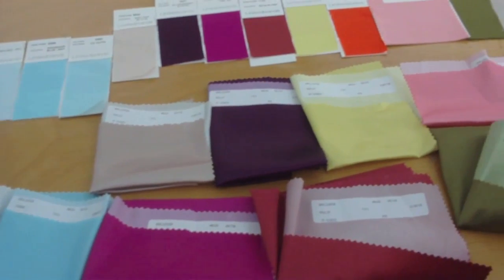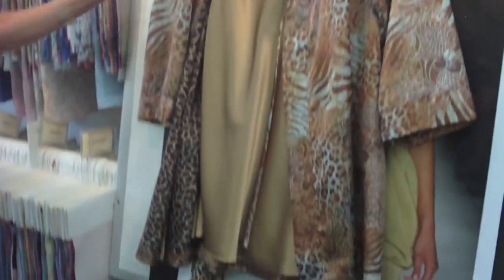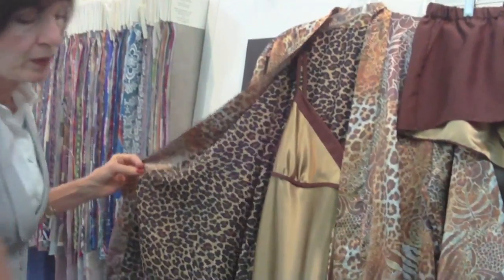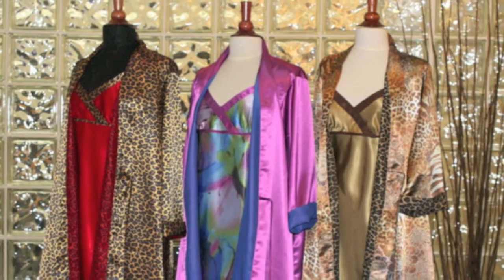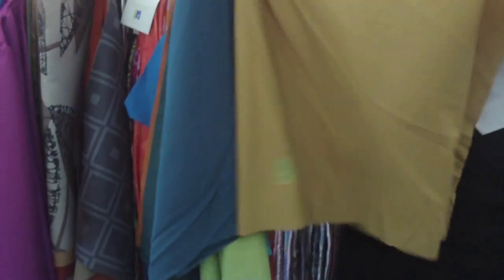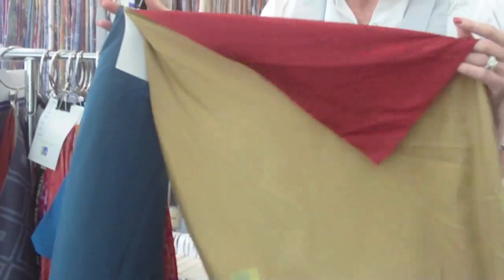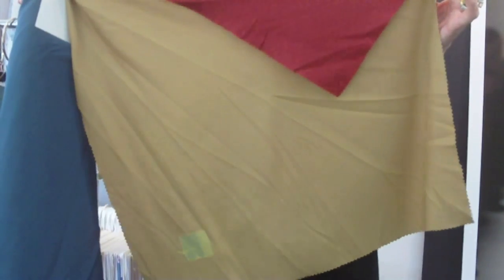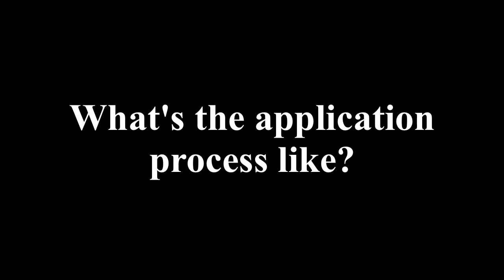A Video Look At AirDye: The Latest Eco-Friendly Fabric Technology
Designers-- looking for new materials for your next collection that are fashion forward and eco-friendly? Well, we'd like to introduce you to AirDye®, a revolutionary textile process that dyes fabrics without water. We first heard about this sustainable technology during our excursion to FIT's "Going Green" exhibit. We wanted to find out more the AirDye® process and fabrics so we took a trip AirDye®  offices on Fashion Avenue. To see what we captured, click play.y.